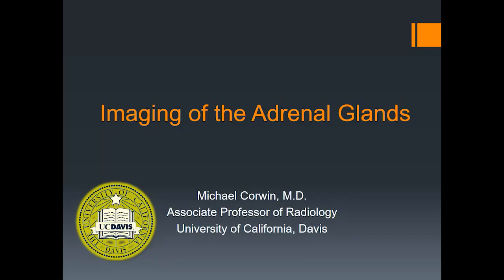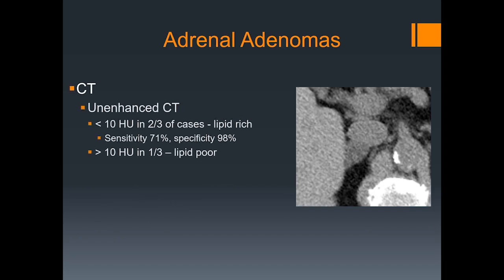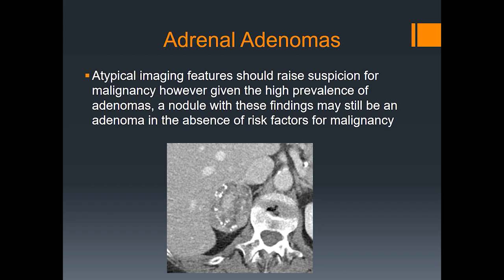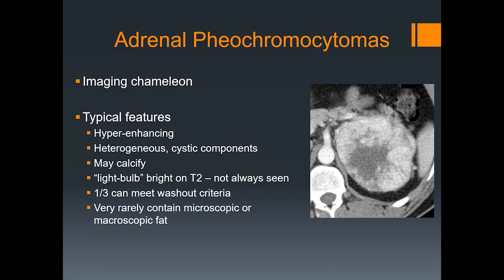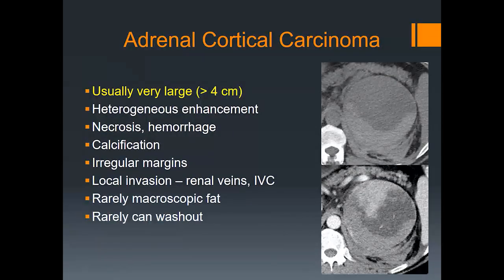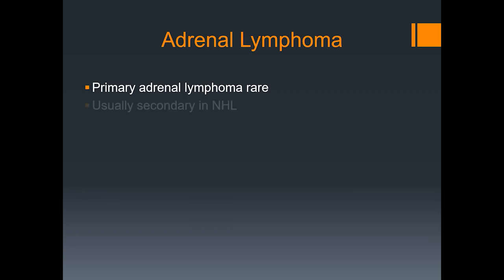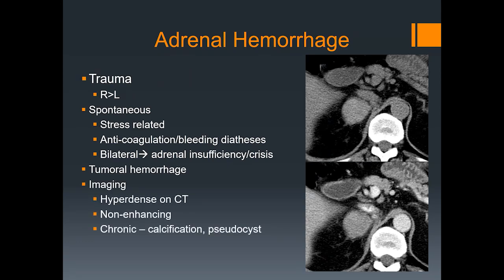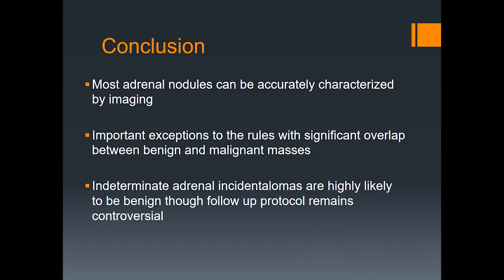Imaging of adrenal gland